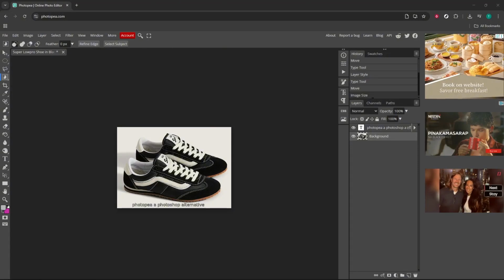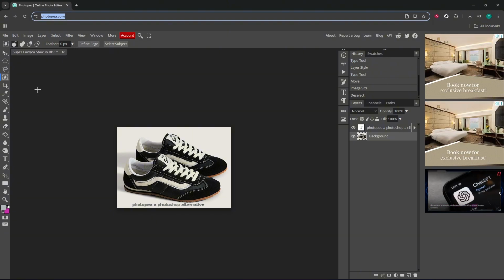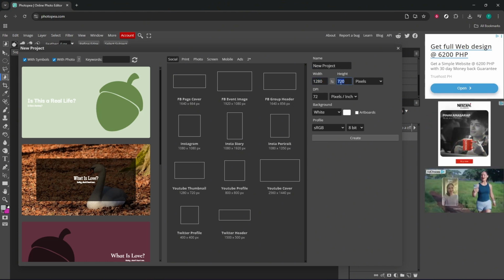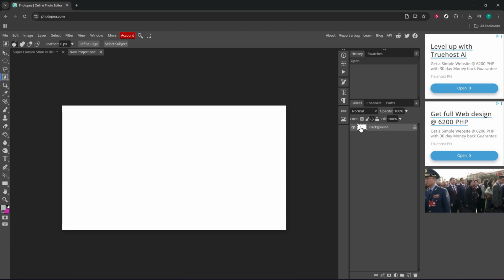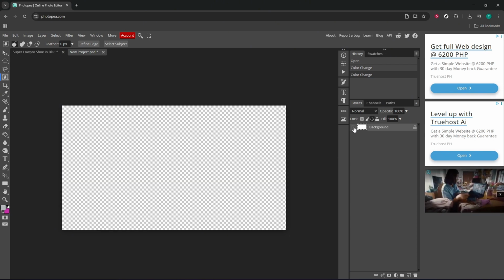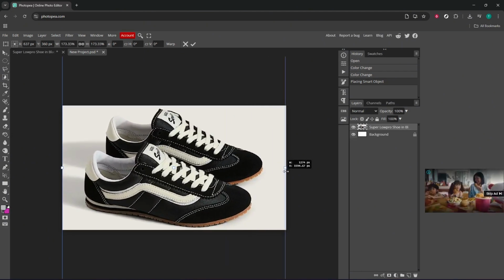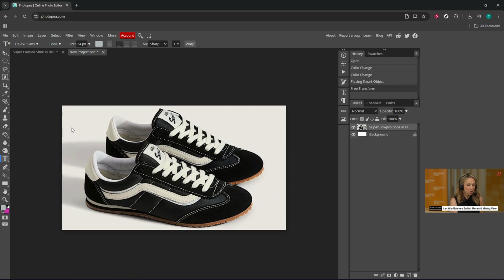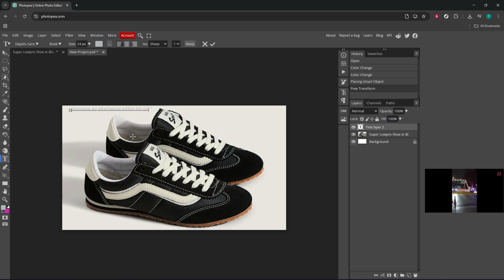How To Create A YouTube Thumbnail In Photopea (Full Guide)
In this video, you will learn how to design professional and high-click-through-rate thumbnails using Photopea, a powerful free browser-based editor. We cover everything you need to know to get started without needing expensive software like Photoshop.

In this tutorial, we cover:
• Setting up the correct canvas dimensions for YouTube
• Importing and masking images to create a clean look
• Adding bold, readable text with various effects and glows
• Using color correction and filters to make your design pop
• Exporting your final project in the best quality for upload

Learn the best techniques to make your videos stand out in the search results and improve your CTR instantly using these simple tools.